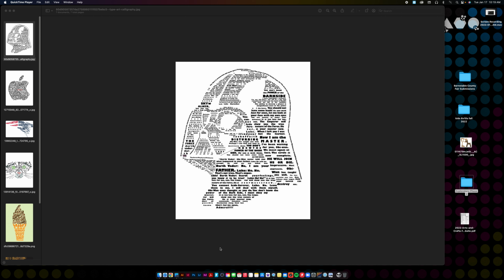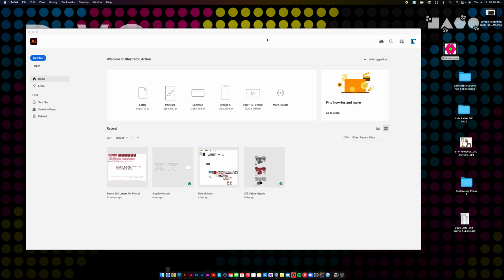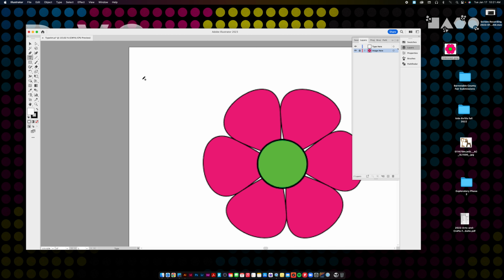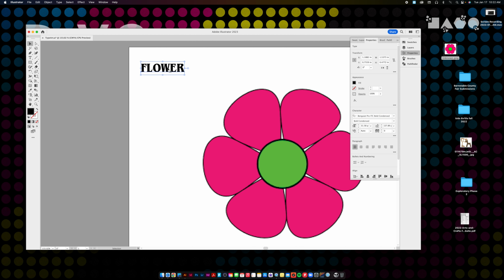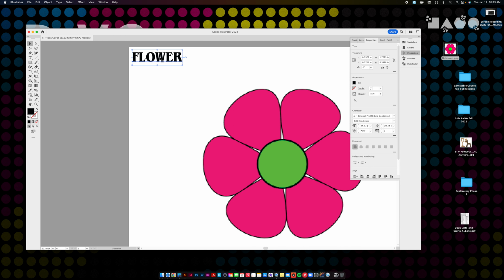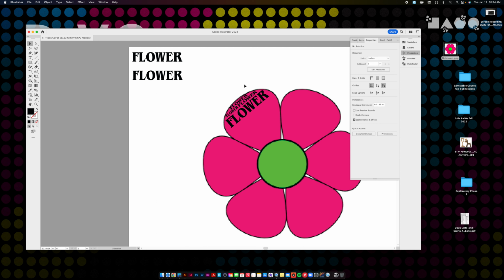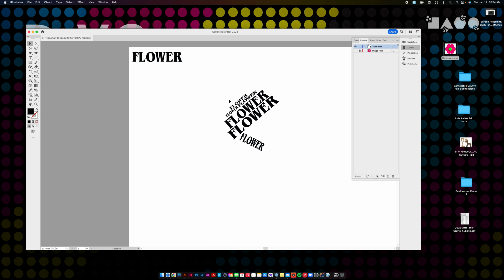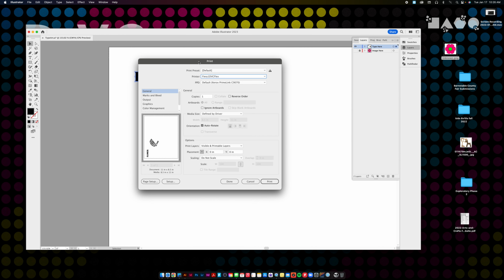Exploratory Type is Art Project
A quick how to video on the project.